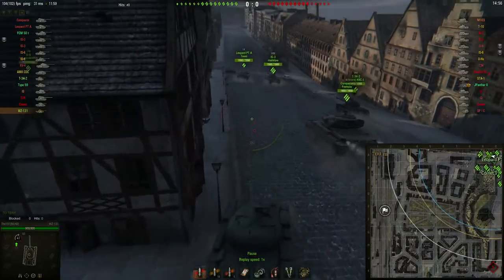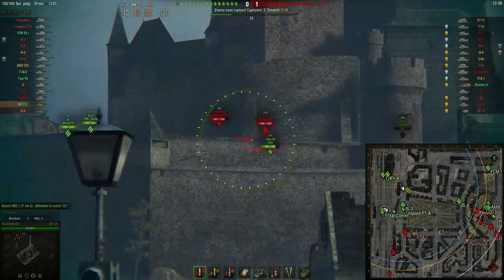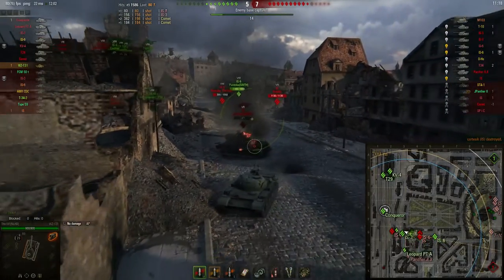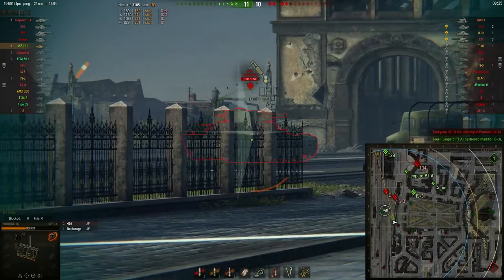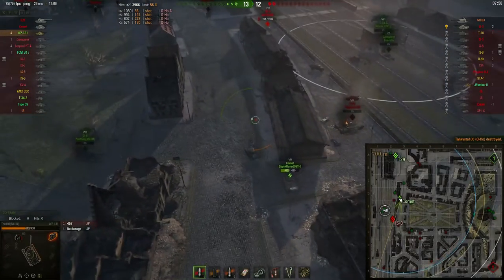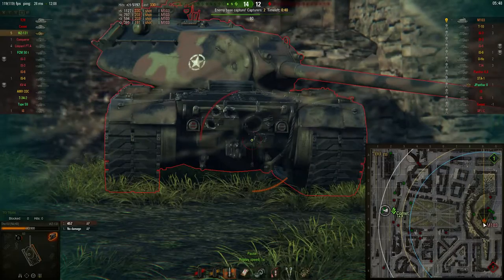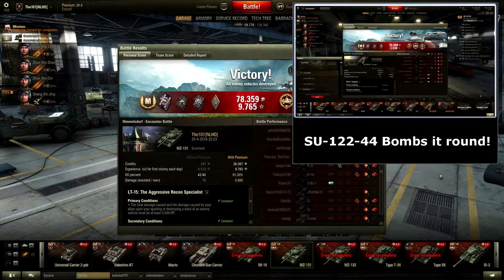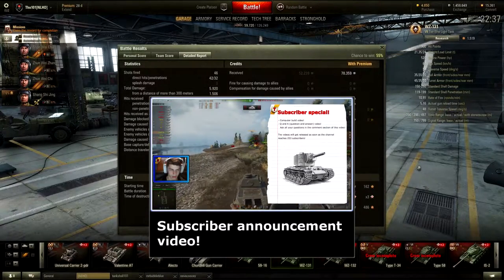World of Tanks - WZ-131, 2170 base xp, top gun, non-stop action!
Hey guys.
This probably was my best game ever! The only disapointing this was that the M103 in the end of the replay was afk. This result would have been even more epic if me and my team had to outplay a tier 9 heavy tank. Anyway, I am not going to take anything away from this result. The first game ever for me in which I got 2000+ base experience!

  I occasionally lifestream so check it out!